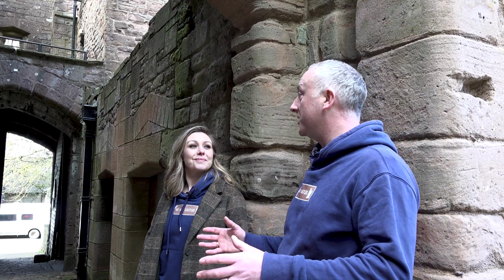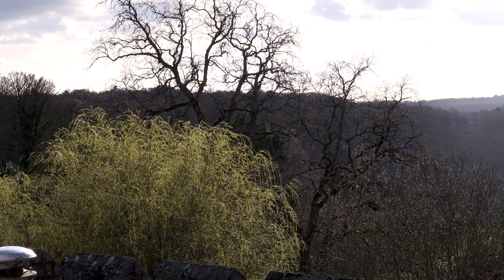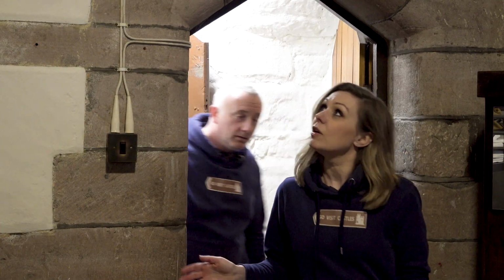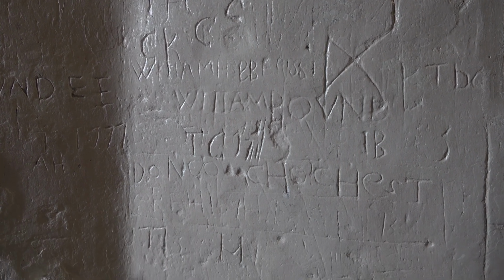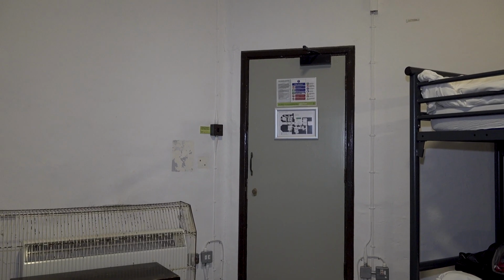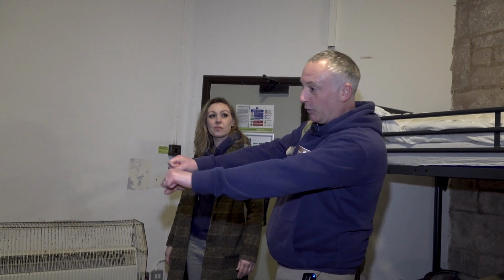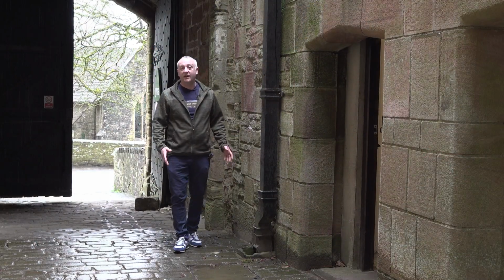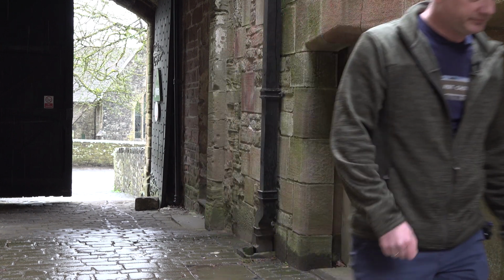ST BRIAVELS CASTLE - England's worst prison and overnight in the oubliette room!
Nestled in the Forest of Dean and overlooking the River Wye, sits the UK's most fantastic YHA, St Briavels castle. We spent a wonderful evening relaxing in the old chapel and slept in the west tower of Edward I's gatehouse in a room housing the castle's oubliette!

The castle at St Briavels was built in the 12th century and was the Crown's administrative and judicial centre for the Forest of Dean, as well as an arsenal for locally produced weaponry. Its royal visitors included King John, who favoured the castle as a hunting lodge. The castle remained in use as a prison and a courthouse long after it had lost its military functions. It was fully restored in the mid-20th century and now operates as a YHA.